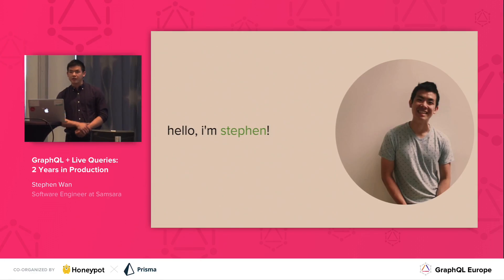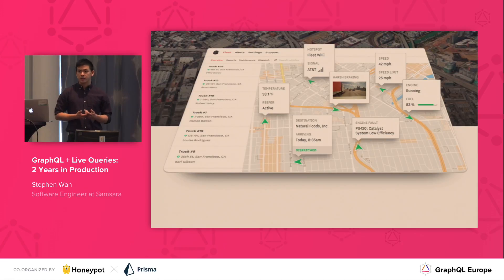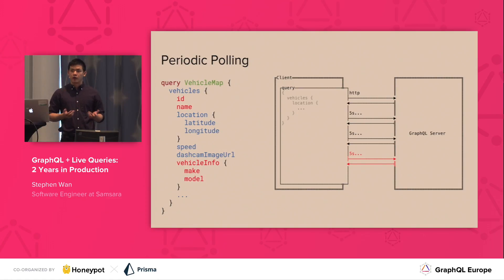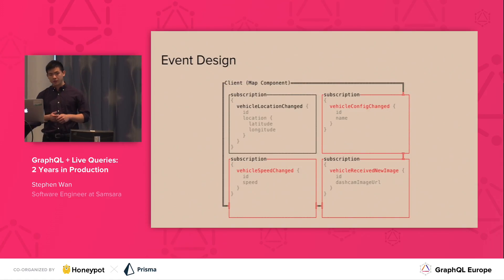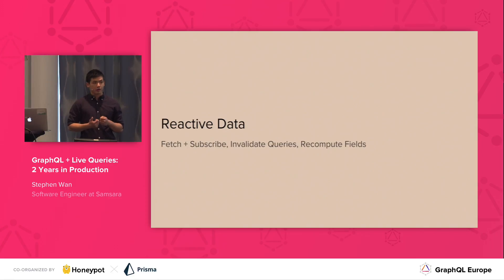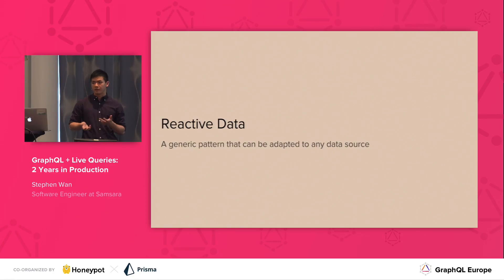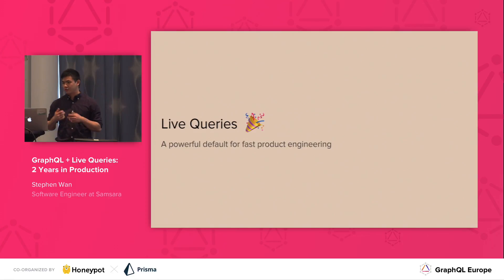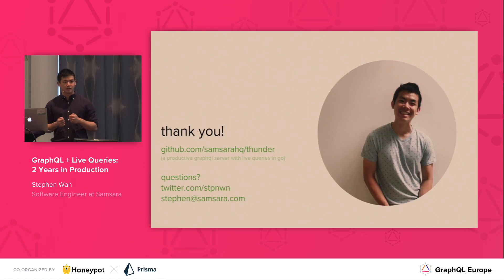GraphQL Live Queries - Stephen Wan @ GraphQL Europe 2018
At Samsara, we've used live queries in production for the last two years to render live data in our applications by default with minimal boilerplate and plumbing. We'll discuss our experiences: reactive backends, developer happiness, and how you too can add live queries to an existing system.